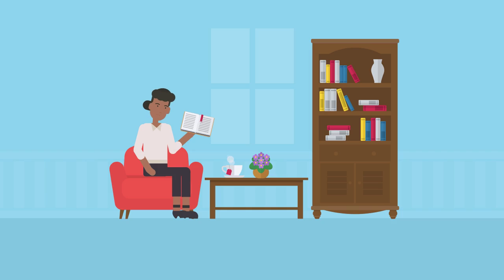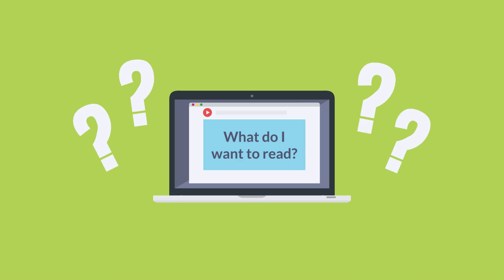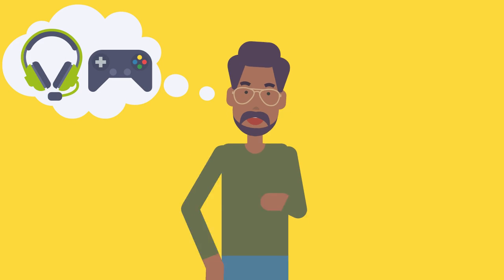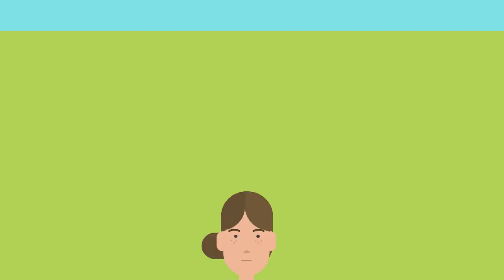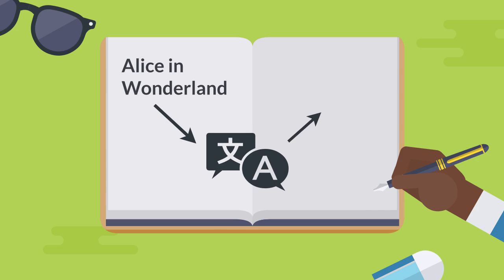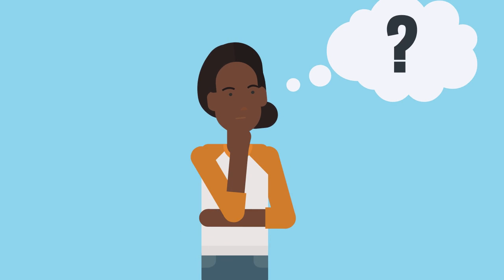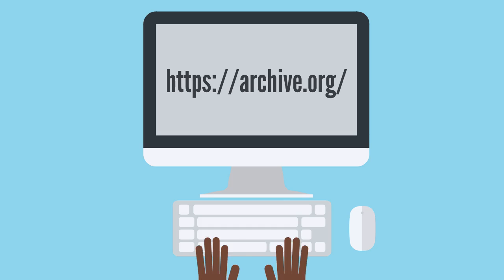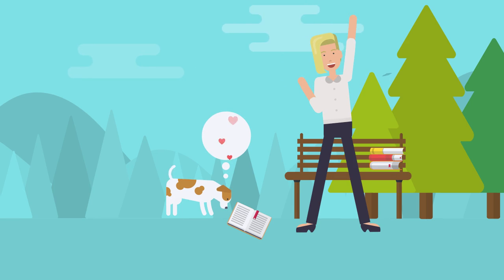Finding Reading Materials (InterCom Live: August 1, 2022)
This video guides language learners through strategies for finding reading materials they are genuinely excited to read. Selecting materials that pique learners' interests can help them feel motivated to pick up a text initially, and then to keep reading.